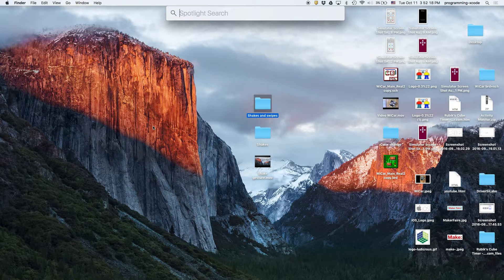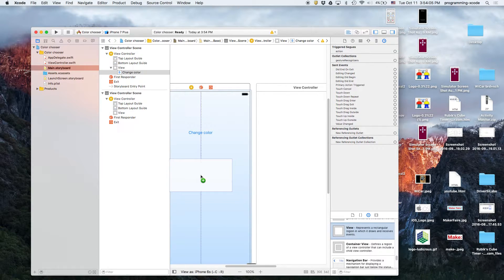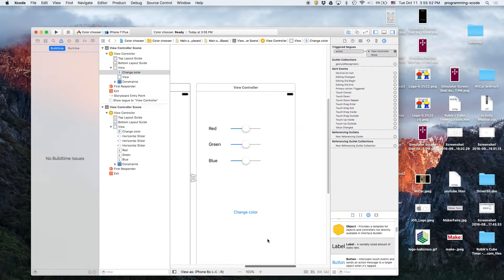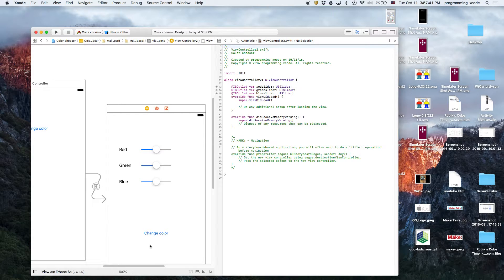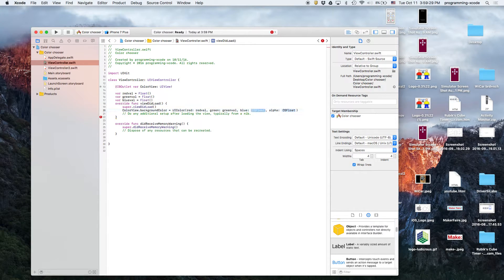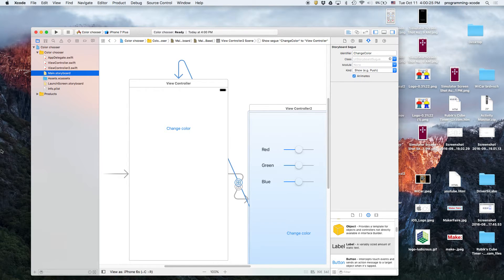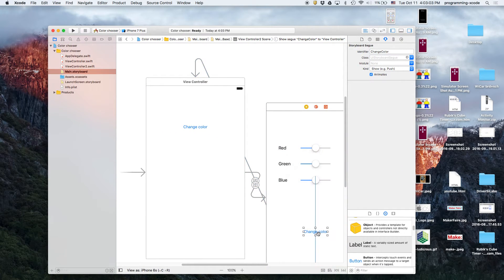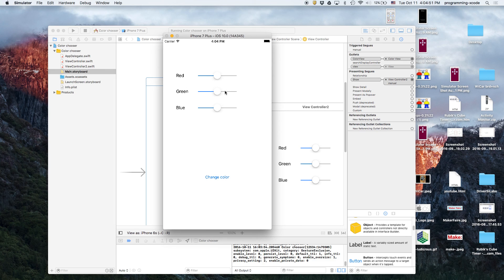iOS 10 Tutorial: Color Changer RGB in Xcode 8 with Swift 3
In this video we learned how to make a color changer where we use sliders to choose RGB values.